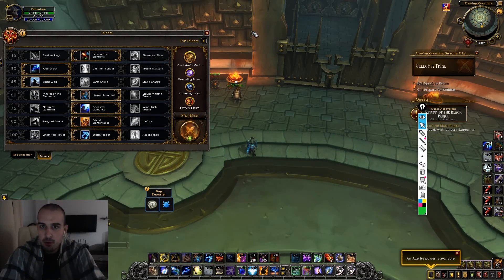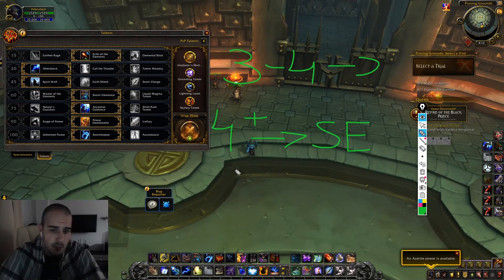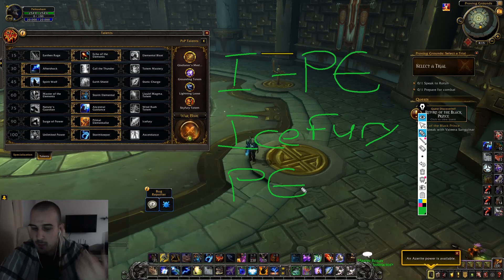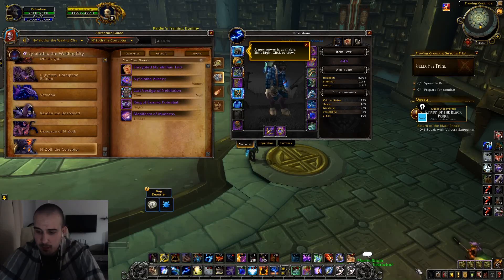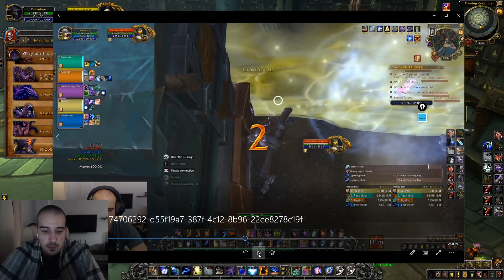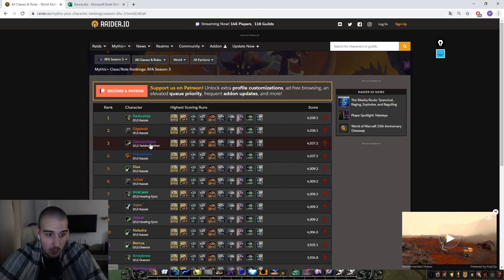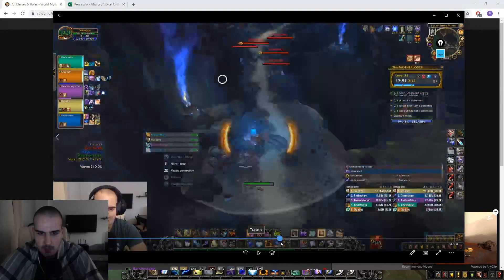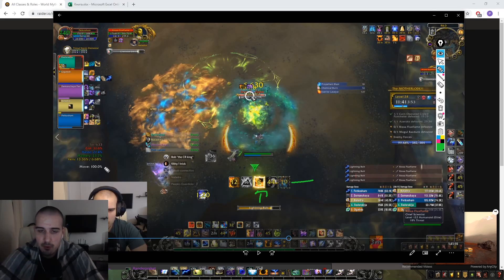[8.3] Elemental Shaman M+ Guide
If you liked the video, you can follow and subscsribe on Twitch, I stream daily